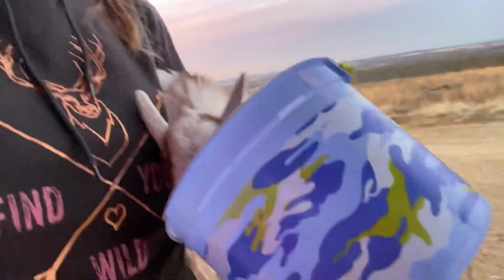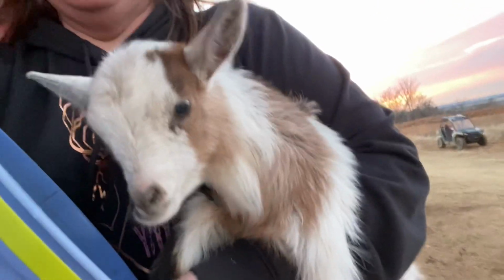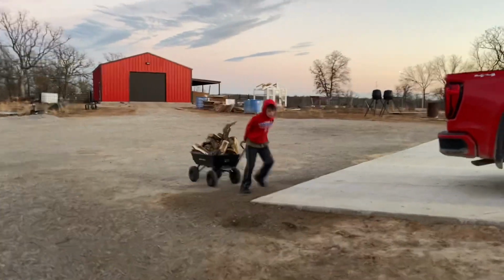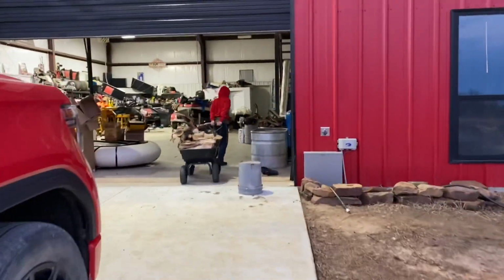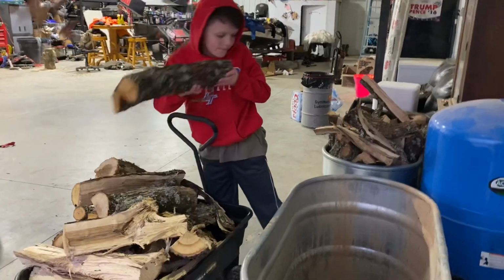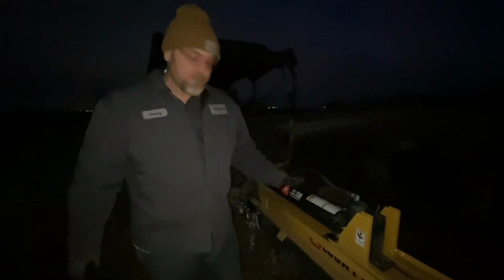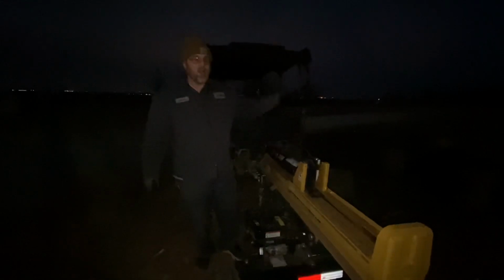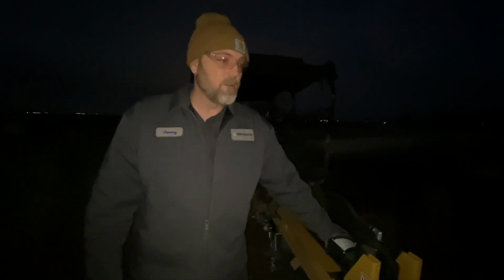We Ran Out Of Firewood: Oklahoma Arctic Blast | County Line 25 Ton Log Splitter | Satisfying Video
We ran out of firewood to warm our house! We have an Oklahoma Arctic Blast on its way this week and we expect -12f. Wind chills!  We have chainsaw cut wood from our neighbor and today we will be using our County Line 25 Ton Log Splitter to get all this wood ready for the cold weather.   This is also a SATISFYING video if you like REPETITIVE Motion , watching the wood split!

📪MAIL: PLEASE SEND ANY GIFTS ANY MEMBER OF THE FAMILY HERE
United States

Pro Bios
Power Punch
Wormer Valbazen
Hoof Trimmer